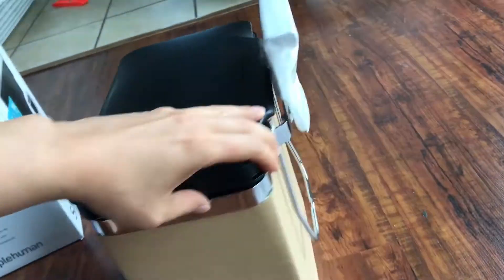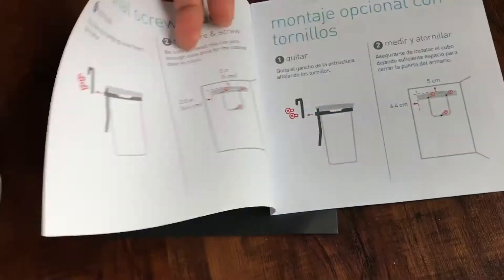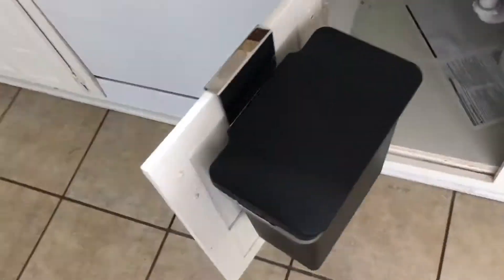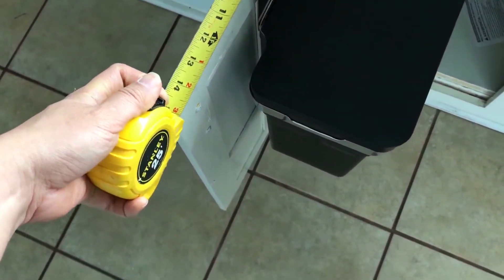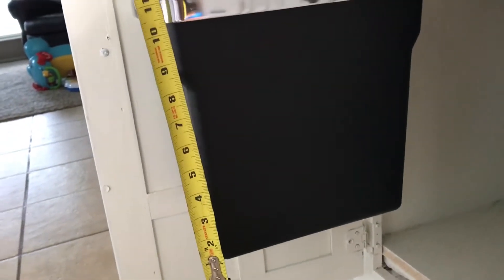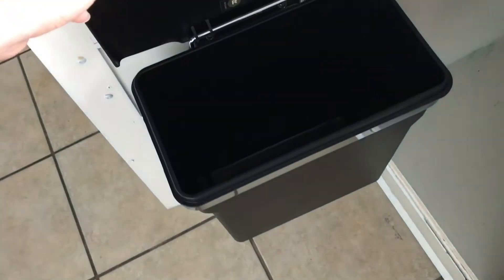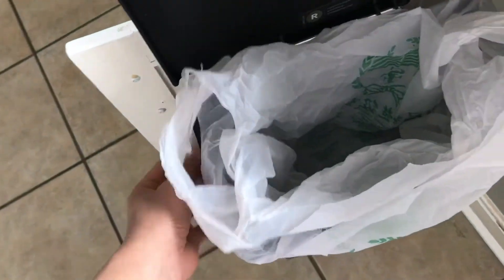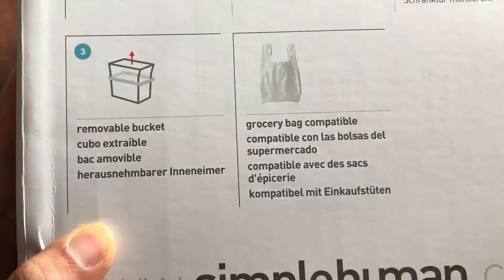Under cabinet Trash can heavy duty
The one I am using in this video is Simple human 10 liter , 2.6 gal trash can hidden in cabinet

There are some others best under cabinet trash can you may wanna check out also